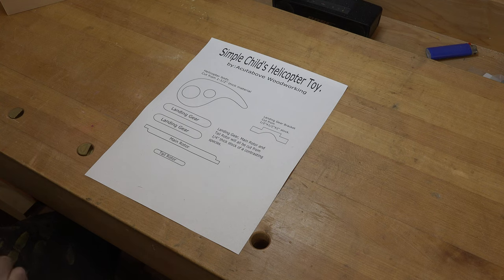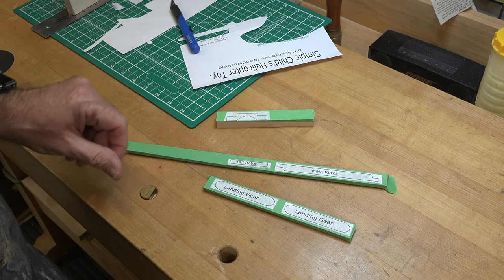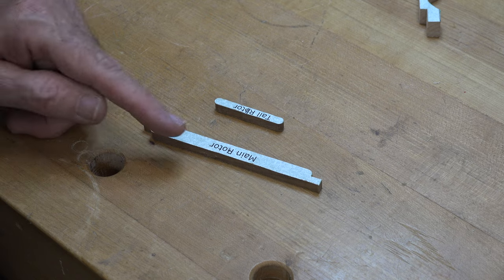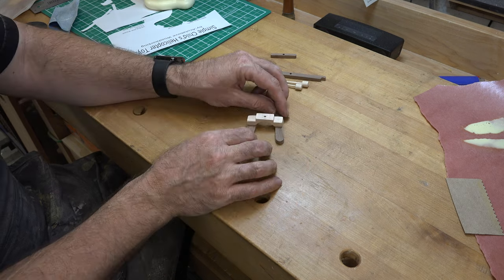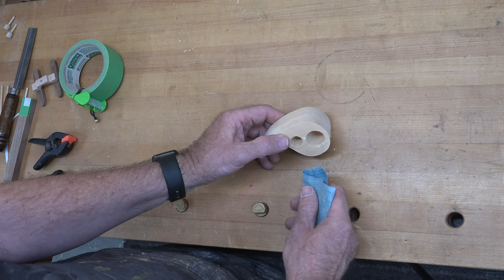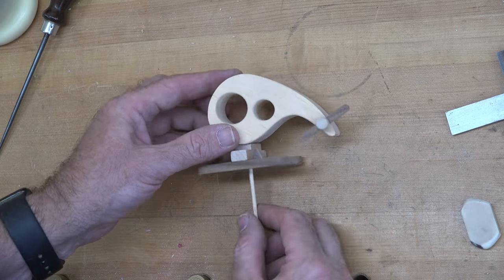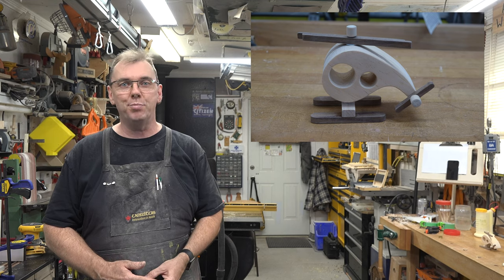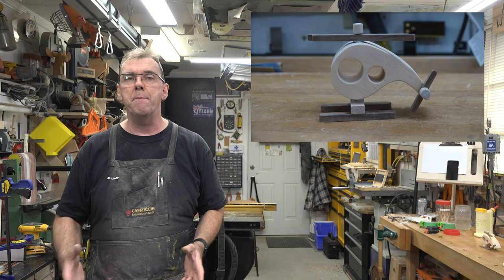Making a Toy Helicopter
On this week's show, I promote getting the young people into the shop to make themselves a wonderful little wooden toy helicopter.  I hope you enjoy the project.
As always, I want to thank you so much for stopping by the channel and taking the time to tune in to the show.  It is very much appreciated.

If you would like to obtain a pdf copy of the pattern for this toy, you can drop me a PM at the channel's facebook page or send me an email at and I would be more than happy to send a copy your way.